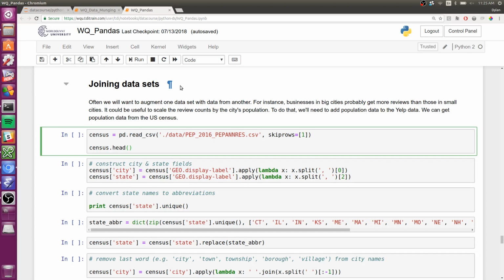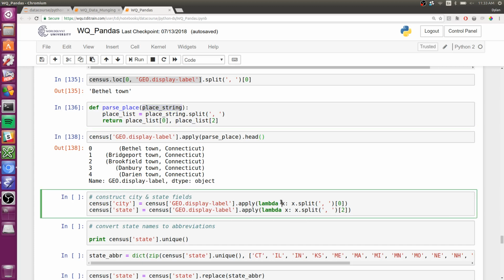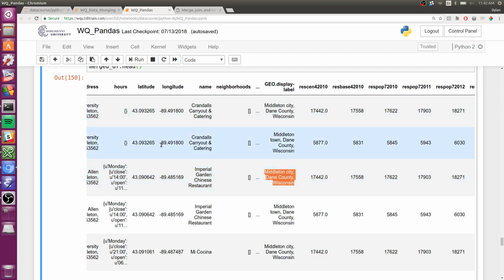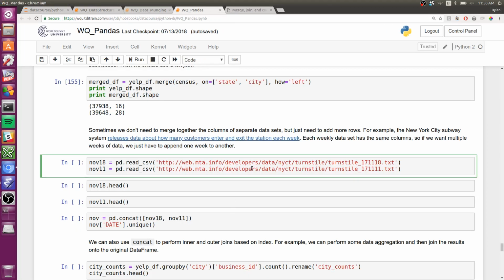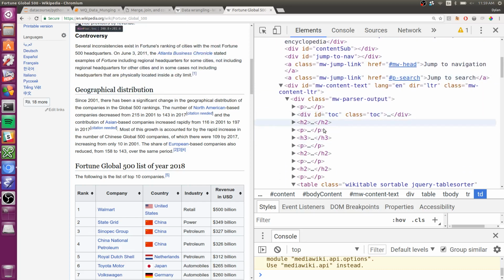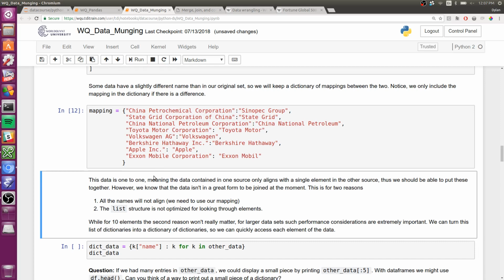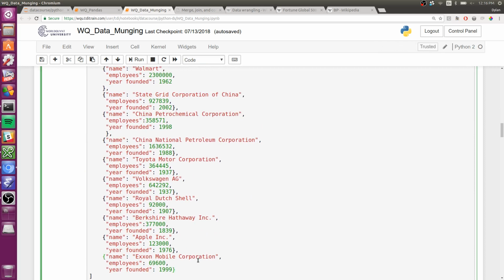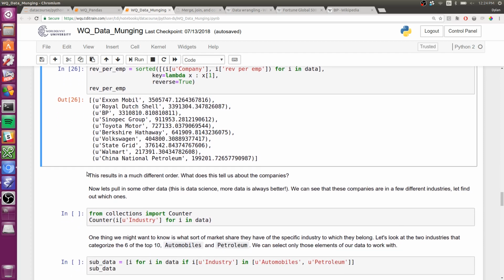Pandas: Joins and Data Munging